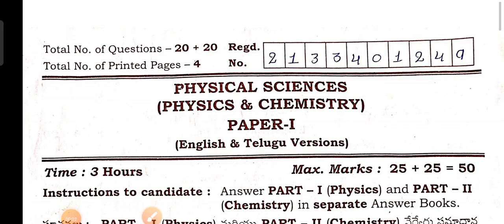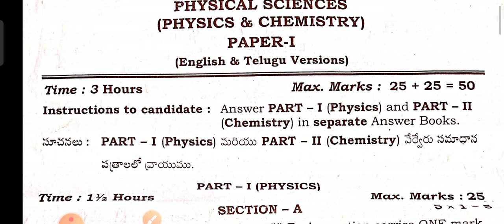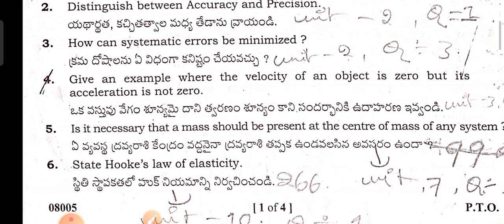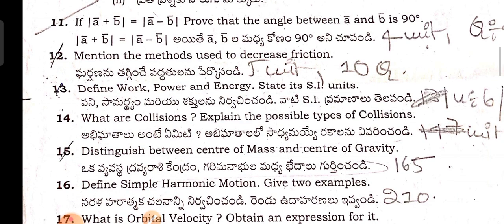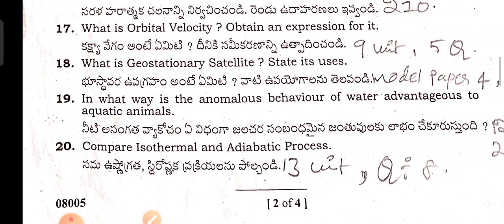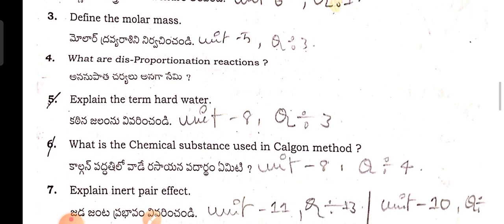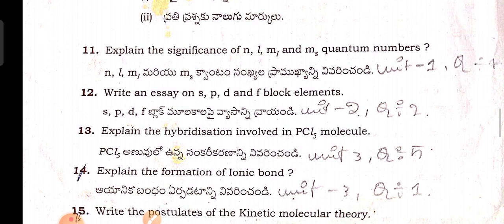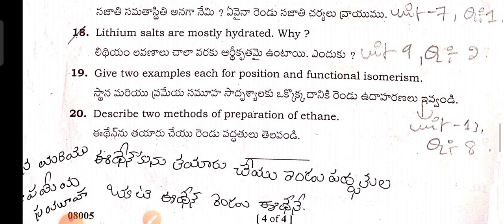vocationalబ్రిడ్జికోర్స్1st yr- మోడల్ Question paper- 1 in Physical sciences (Physics& chemistry)ts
Ts vocationalబ్రిడ్జికోర్స్1st yr- మోడల్ Question paper- 1 in Physical sciences (Physics& chemistry)